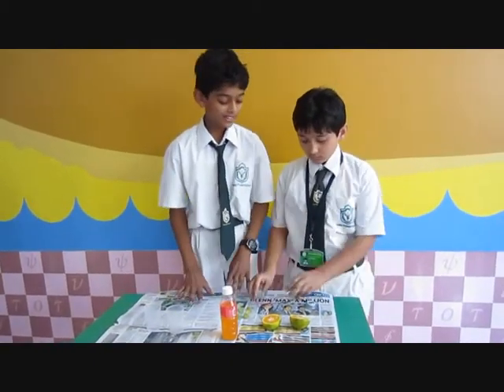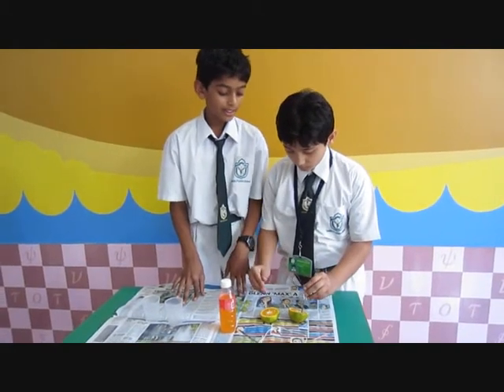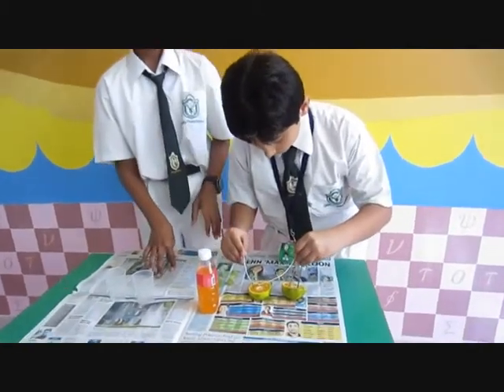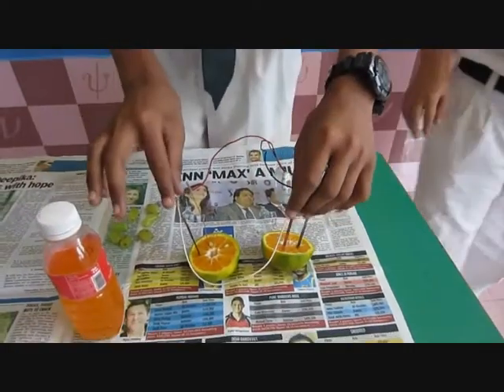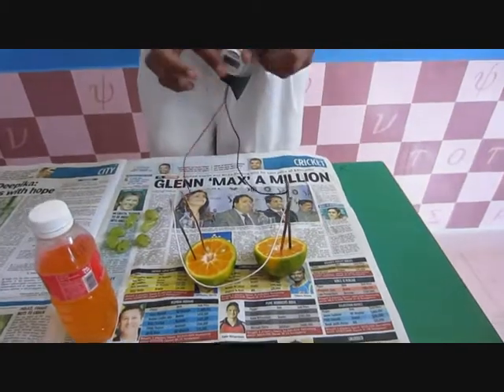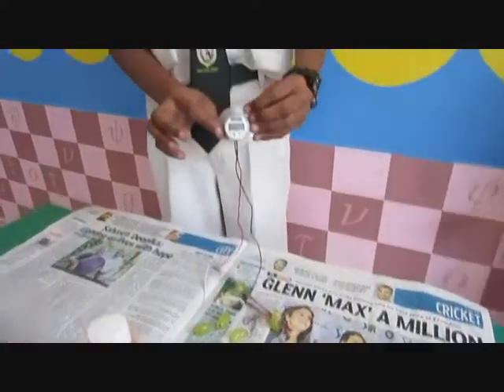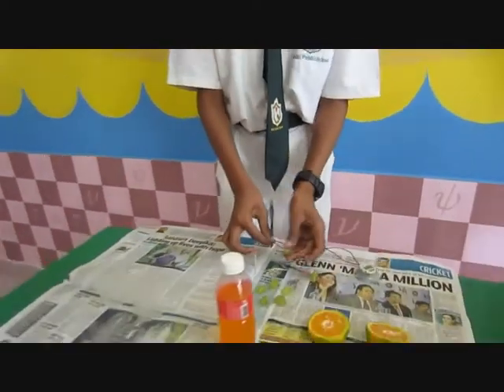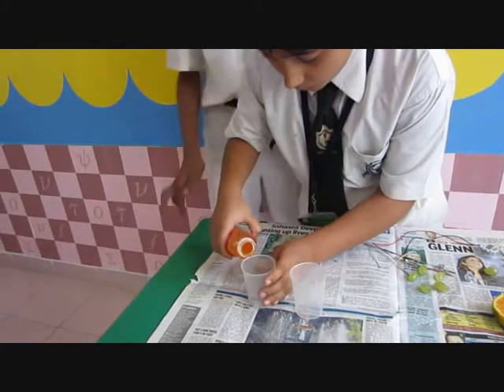DPS Bangalore South, 2012-2013, Science Demos - class 5D, Rithwik